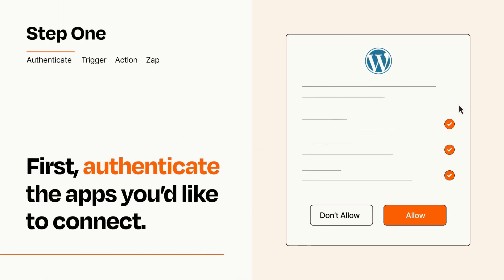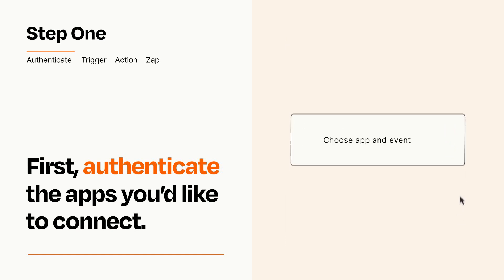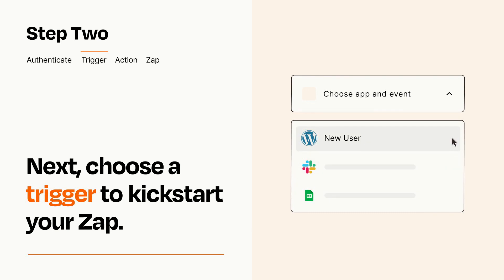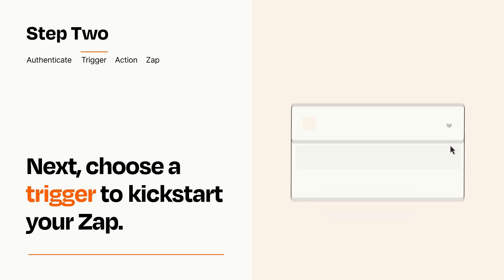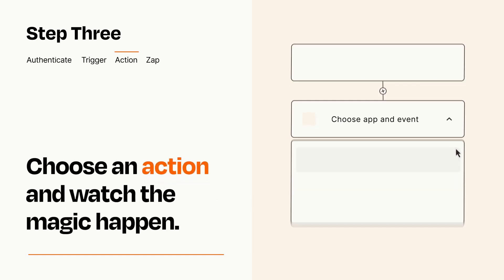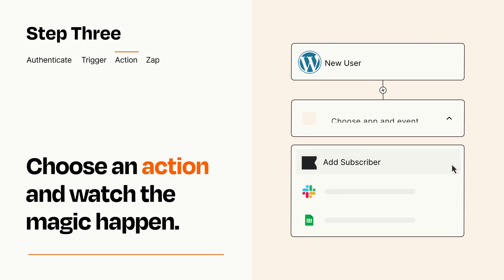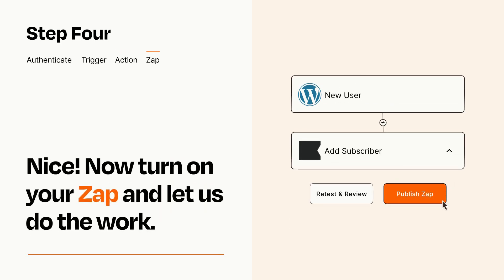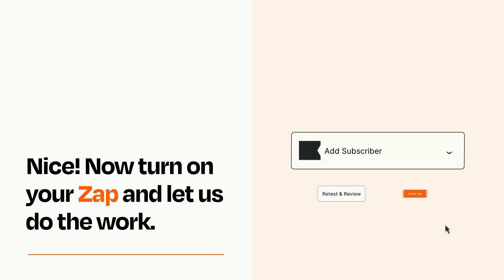How to connect WordPress to Klaviyo - Easy Integration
So you want to connect WordPress to Klaviyo? You can do it with Zapier!